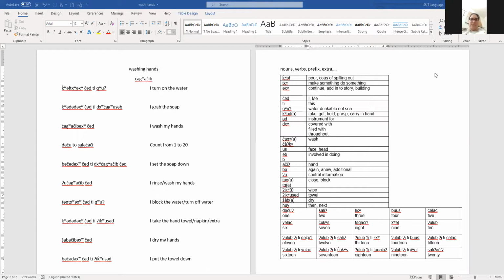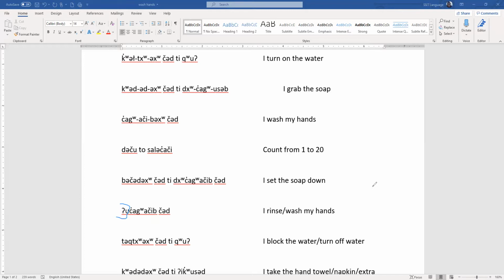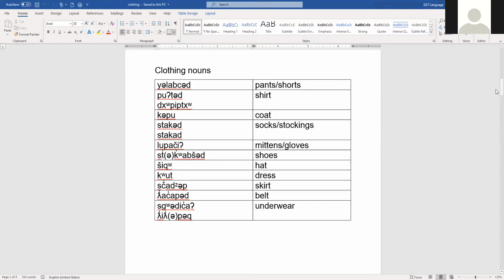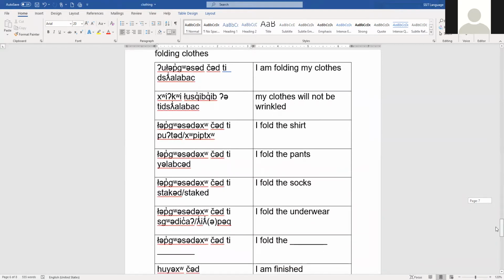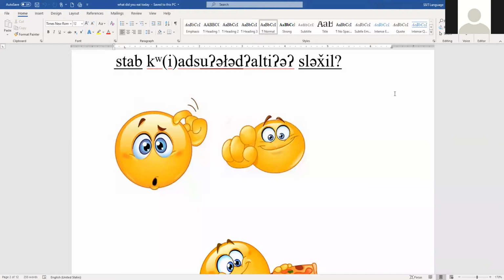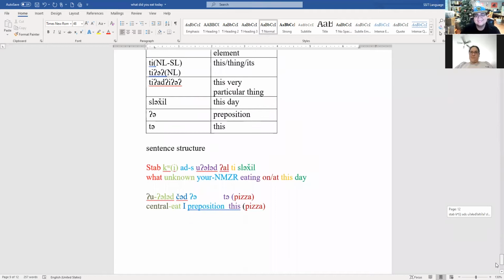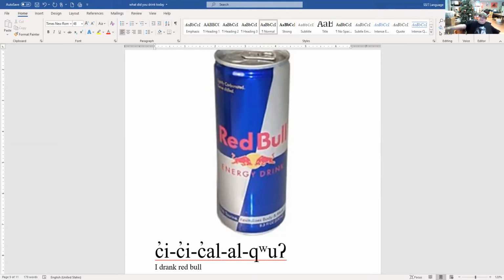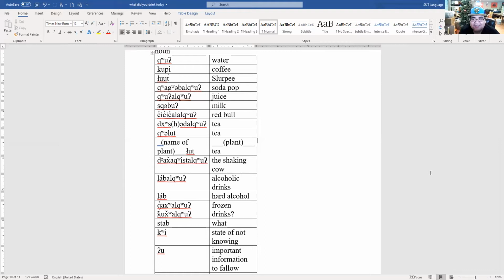Lushootseed Language classes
Today my viewers we talked about Washing hands and reclaiming the activity in the language.  then to clothing and all the things you do daily for it. then on to what did you eat, then to what did you drink. lots to do for the class.